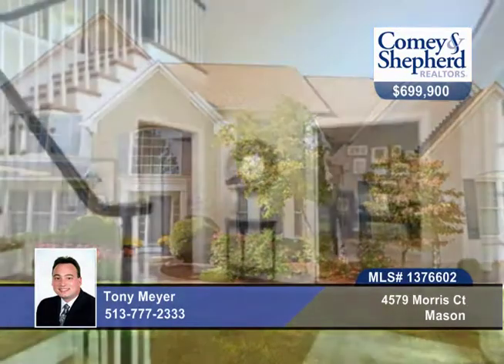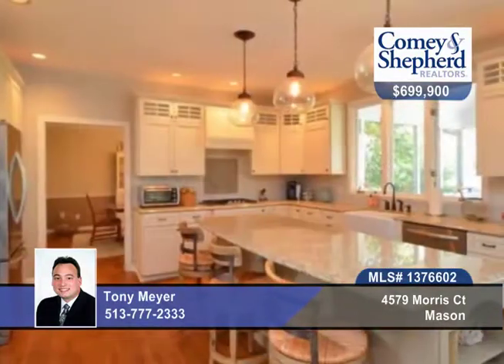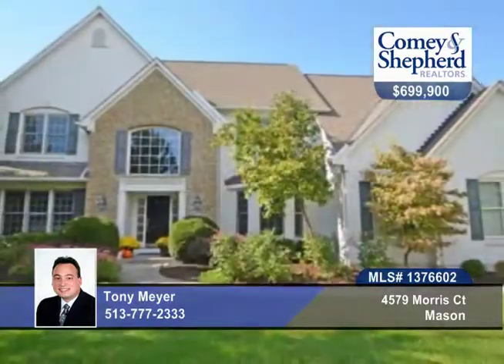Home for sale in Mason, OH | $699,900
Gorgeous home on large private lot in desirable Heritage Club! Remodeled gourmet kitchen! New HDWD floors! Newly remodeled Master bath! Newer roof! Oversz family rm w/stone FP! Finished LL! Park-like yard! Golf course community